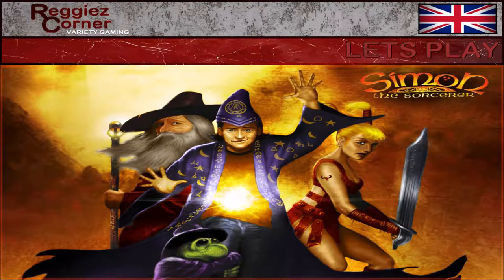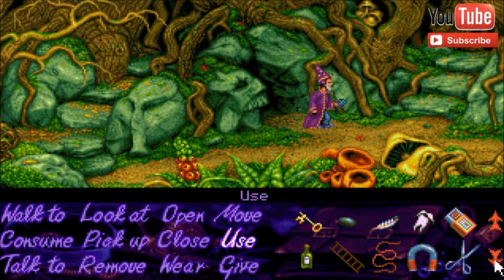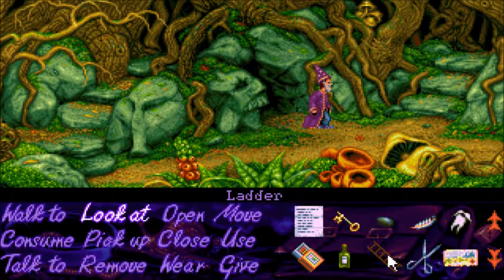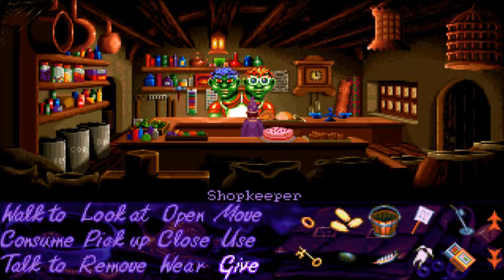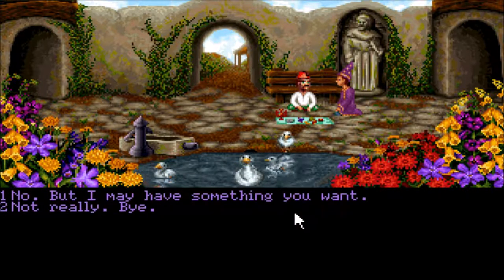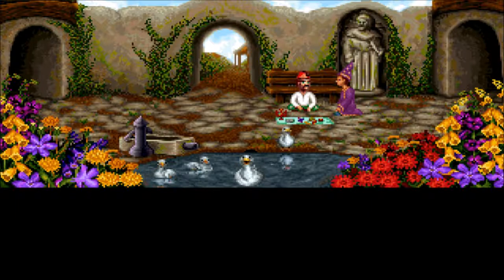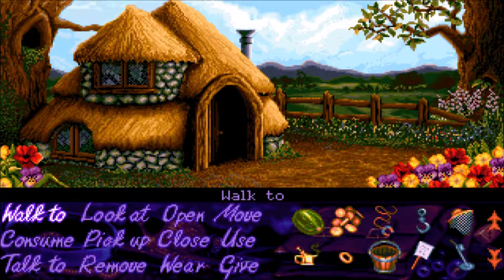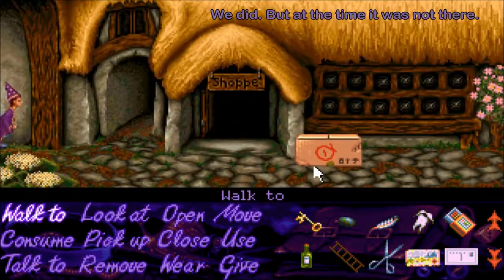Quacks in the village - Simon the Sorcerer - 05 - Commentary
Quack about a good deal - Simon the Sorcerer - Let's Play

This video contains part 05 of a let's play of Simon the Sorcerer. The classic point-and-click game from the 90s. Simon the Sorcerer is the first game in a series.

Story: Simon talks to a very dodgy person who might have some good stuff.

- Highlights from Simon the Sorcerer -
00:00 - Video starts
00:06 - Introduction to part five of the Let´s Play
02:00 - Gameplay of Simon the Sorcerer starts
02:56 - Simon visits the shop in Fleur de Lys
04:02 - A bargain is made with the dodgy sales man
06:23 - Simon the Sorcerer grows a water melon
08:10 - Stuck inside a goblin cave
11:37 - Simon the Sorcerer finds the village druid in the dungeon
18:05 - A bucket of fun times!
18:45 - Gameplay ends & Summary

Gamers: Reggiez & K of D
Audio: English
Commentary: Yes